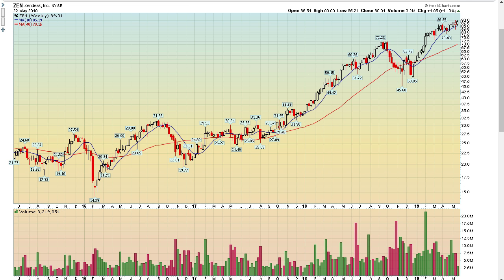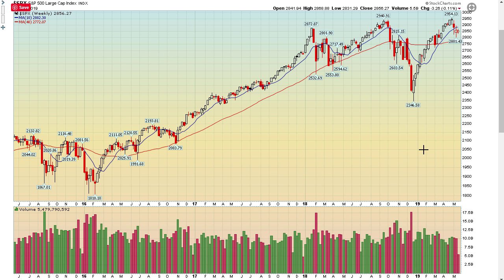Options Trading Tips And Tricks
Options trading tips and tricks goes over a collection of helpful items.

The video covers:
1. How much risk to put on in a trade
2. Avoiding losing money on wasting time value
3. Timing trades to be in tune with the market in 3 to 12 week cycles
4. Importance of keeping a trading journal
5. Avoiding management intensive strategies when you are short on time
6. Using deep in the money call options to lower risk
7. How to trade vertical spreads for consistent profits
8. Know the underlying stock event risk